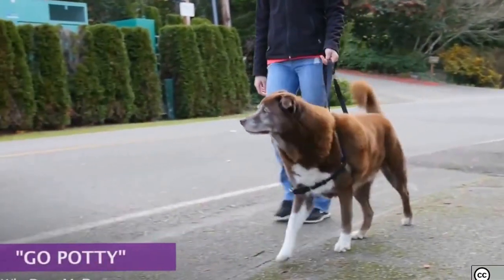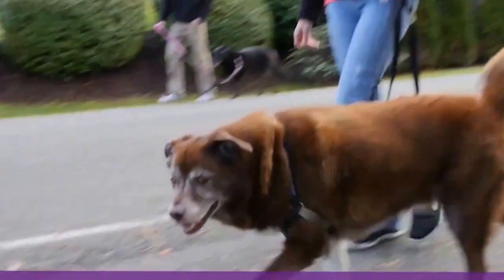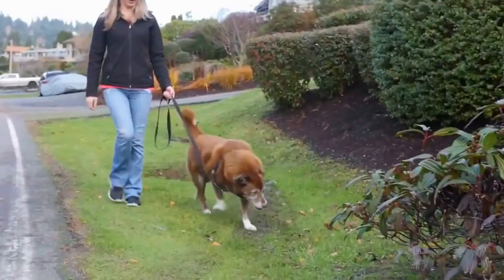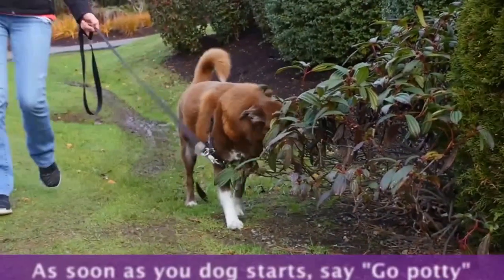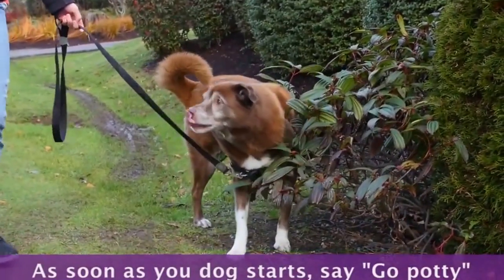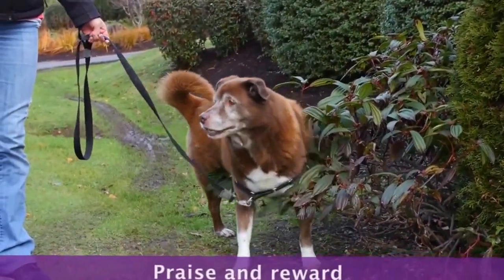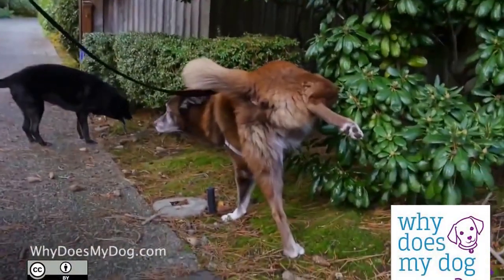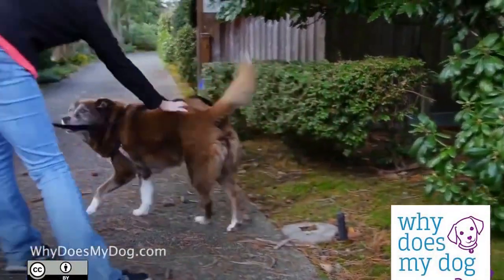"*"How To Potty Train Your Puppy I Train"-How To Potty Train Your Puppy I Train :TPD-Free-Course"*"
| "How To Potty Train Your Puppy I Train"

*Here's Free Mini Course on "How to potty train a chihuahua"- how to potty train a chihuahua:
*In here you will learn various kinds of issues and concerns needed to be addressed about with your babypet

dog like your chihuahua in just 3 to 5days see the following detailed below of what you will learn:
* learn how to potty train a chihuahua;
* how to potty train a male chihuahua puppy;
* how to potty train a chihuahua puppy - chihuahua house training tips; * how to potty train chihuahua
puppy;
* play and download \how to potty train a puppy *
how to potty train your dog in 7 days | superawesome dogs
* how to potty train a puppy - how to house train your dog howdini similar dog training tips
* how to potty train a dog fast chet womach potty training puppy apartment - full video - how to potty
train a puppy fast & easy puppy apartment how to potty train a yorkie puppy - yorkie potty training tips
* housetraining yorkie puppies fast puppy apartment how to potty train a chihuahua puppy - chihuahua house
training tips - chihuahua puppies puppy apartment how to potty train a chihuahua puppy
* chihuahua house training tips - chihuahua puppies puppy apartment how to house train a puppy
* dog training howcast how to potty train a german shepherd * dog training tips for obedience training

ADDITIONAL BONUS: At random order below:

***"dog potty training tips how to potty train a dog - house training dog tips - housebreaking dogs - dog
potty training fast puppy apartment how to potty train a pomeranian puppy - pomeranian house training tips-
pomeranian puppies puppy apartment how to potty train a samoyed puppy - samoyed house training tips -
housebreaking samoyed puppies puppy apartment how to crate train your puppy the first step in potty
training gone to the snow dogs best way to house train a puppy chet womach yorkie puppies potty trained:
* 6 tips to housetraining a yorkshire terrier -housebreaking a yorkie puppytrainingdogtrainingrevolution
yorkie puppies potty trained:
* 6 tips to housetraining a yorkshire terrier -housebreaking a yorkie puppy training,dogtrainingrevolution
how to house train (potty train) your puppy laurie luck how to potty training a puppy fast and free puppy
training puppy potty training - "how to do it the right way
dog4training how to take care of a puppy: bringing a puppy home by howdini puppy potty training - "how to
do it the right way dog4training .
*How To Train a Chihuahua The Right Way · Teaching a Chihuahua the Down and Heel Command ?-how do you house
train a puppy mill dog how do you potty train a puppy quickly how do you potty train a puppy chihuahua how
do i potty train a puppy chihuahua how to potty train a chihuahua pup how to potty train a chiwawa how to
successfully potty train chihuahua puppy how do i potty train my chihuahua puppy how to potty train a
teacup chihuahua puppy how to potty train a male chihuahua puppy"***

training
how can i teach my puppy to potty
dog training
potty
how to potty train a puppy how to train
how to potty train your puppy to use
train_a_shih_tzu
a shih tzu how do you teach a pupy to
training_a_shih_tzu